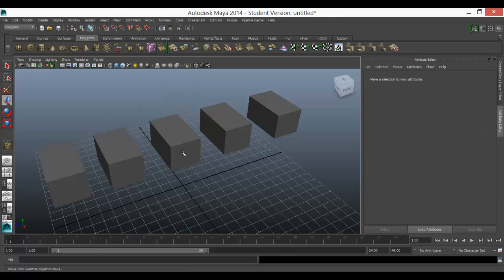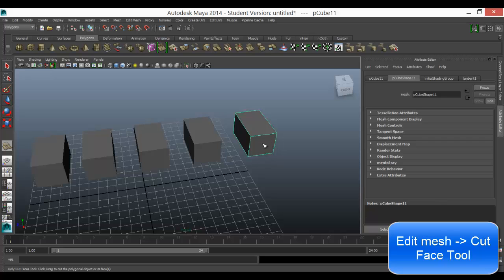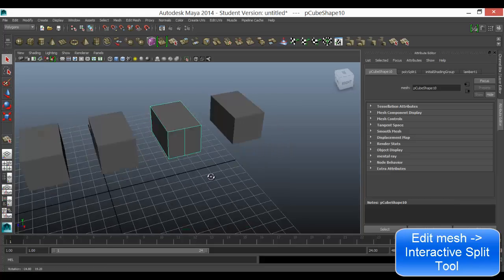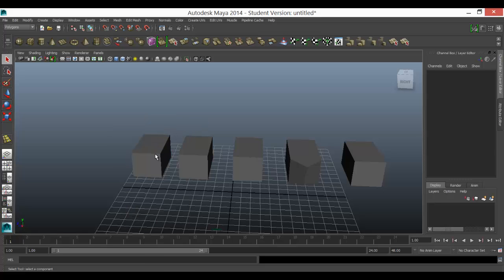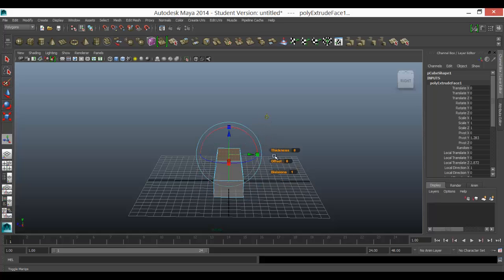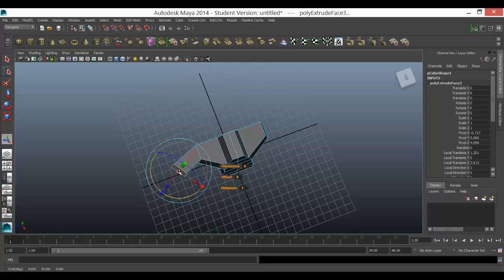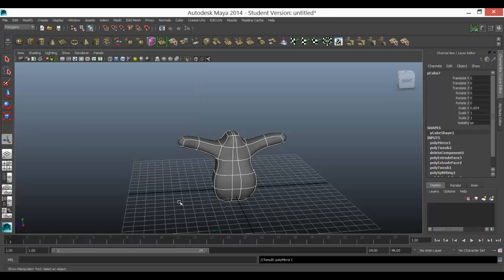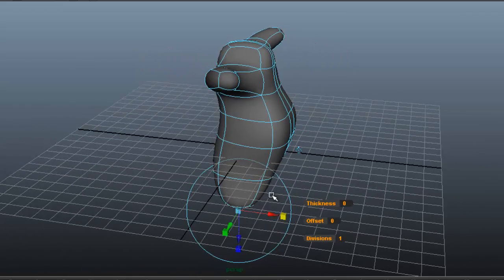Extrusion Modelling and related tools Maya 2014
some basic ideas for modelling and extruding models